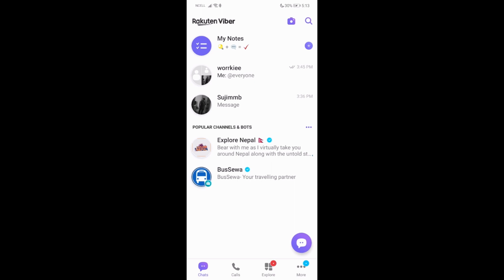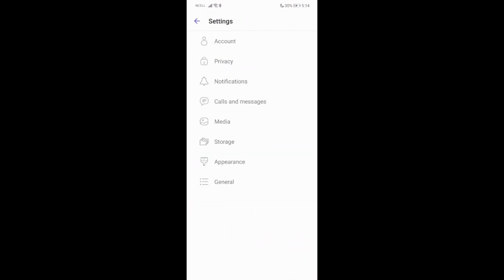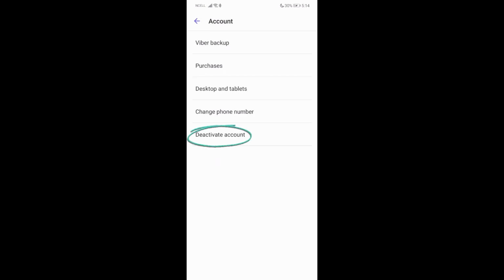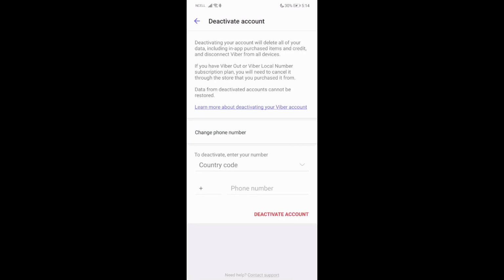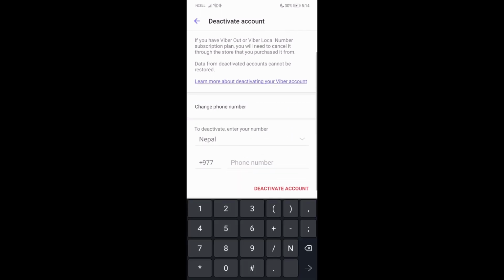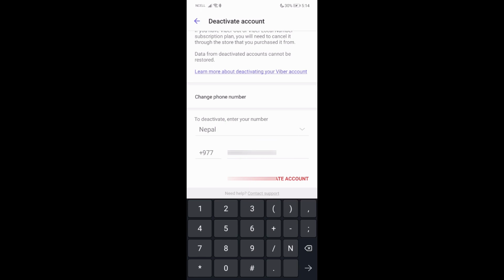How to Deactivate Viber 2024 | Viber Tutorial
In this video, we'll walk you through the process of deactivating your Viber account, whether you're on your phone or computer. Deactivation essentially disables your account and removes your data, so be sure you're ready to say goodbye to your Viber chats and contacts. We'll cover what to expect during deactivation and how to ensure you're completely removing your Viber presence.